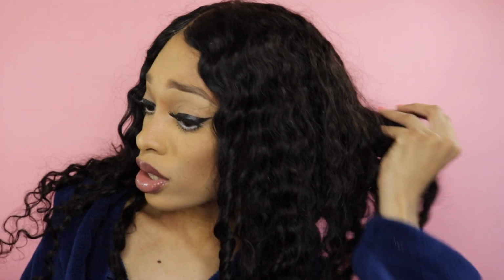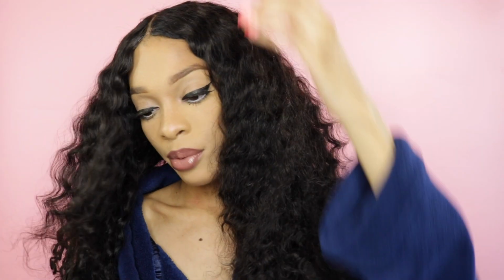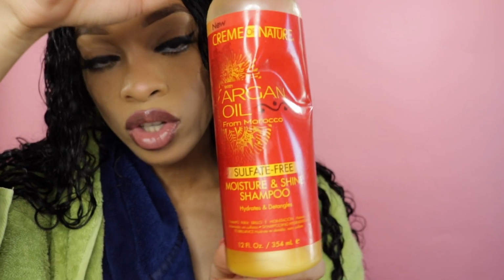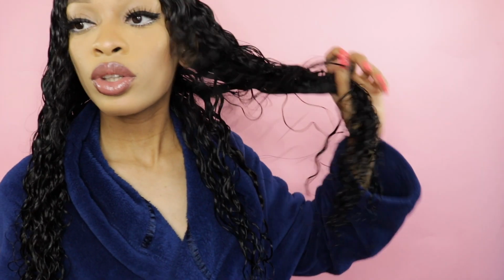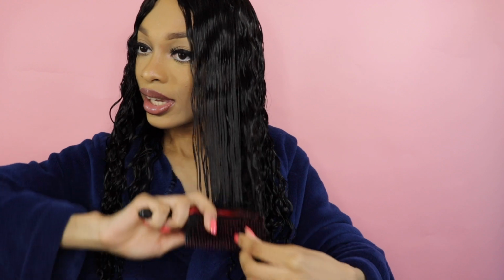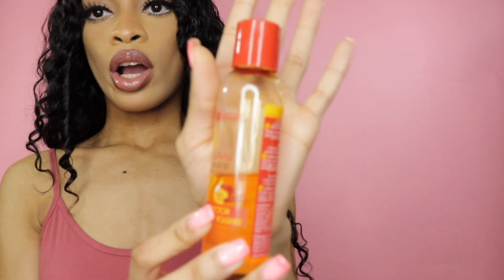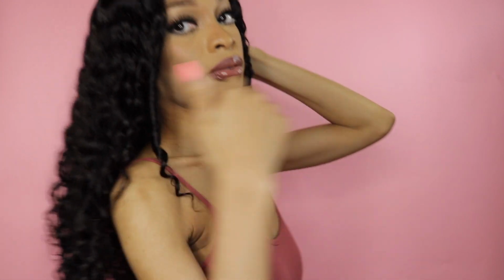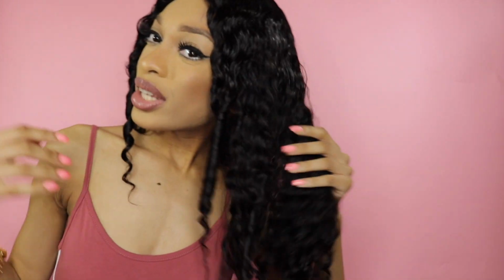BEST CURLY HAIR EVER | 4 MONTH UPDATE + CURLY ROUTINE | ft. ALI PEARL’S DEEP WAVE ♡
Hey babes & welcome back! Here’s a 4 month update on this BOMB A** HAIR I received from AliPearl. This is their Brazilian Deep Wave. Stick around to see my curly routine and final impressions on this hair. Good & bad.

Lengths 16 inch closure w/ 3 bundles of 18,20,22! (THE LONGER YOU GO THE THINNER IT MAY GET) Btw I’m 5’3 for those wondering.

Argan Shampoo
The Mane Choice Daily Moisturizing Cream
Argan Oil
Pink 360 bottle spray (Sally’s)
denman brush

xoxo CURLYBEAUTY ✨

Camera Used: Canon EOS t6i Rebel